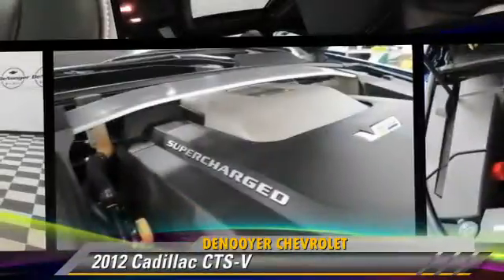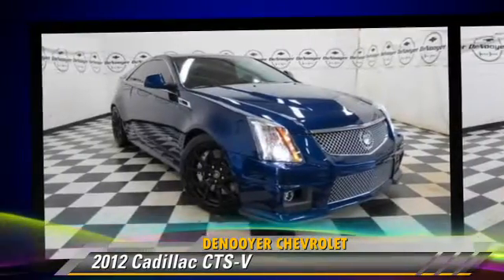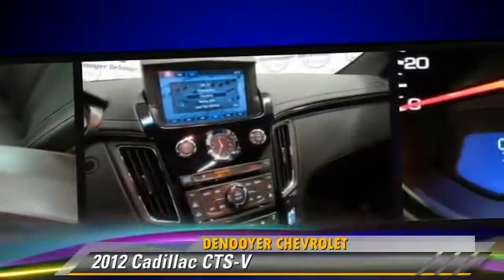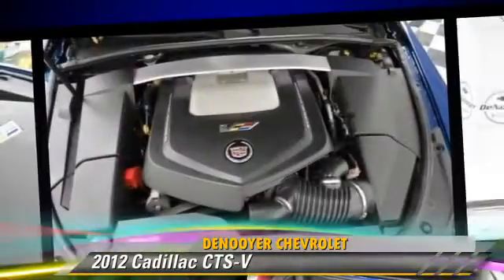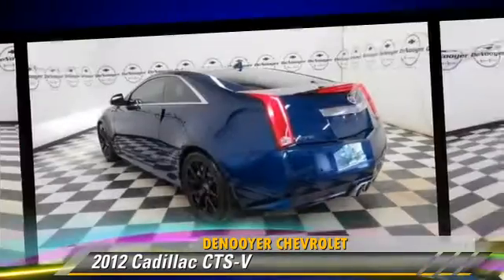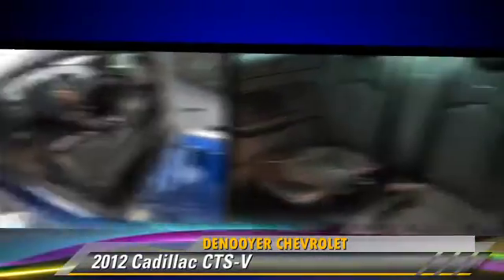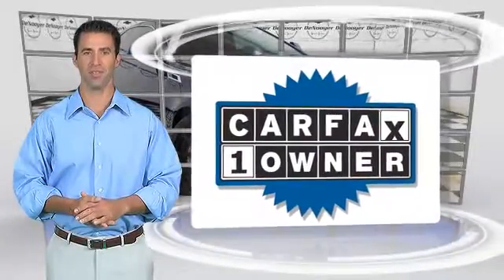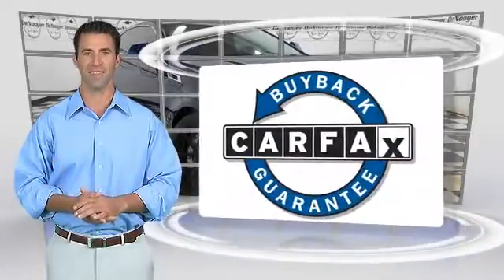DeNooyer Chevrolet, Used Albany NY NY 12205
DeNooyer Chevrolet

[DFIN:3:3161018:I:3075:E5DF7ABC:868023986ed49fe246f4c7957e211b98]